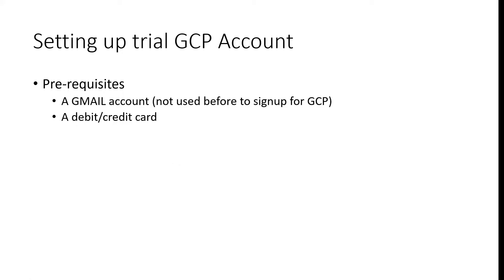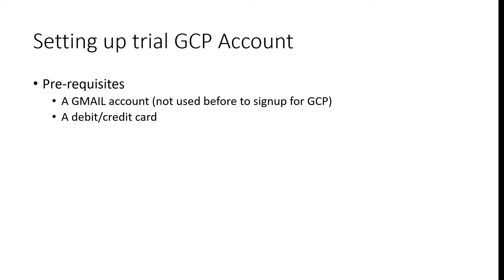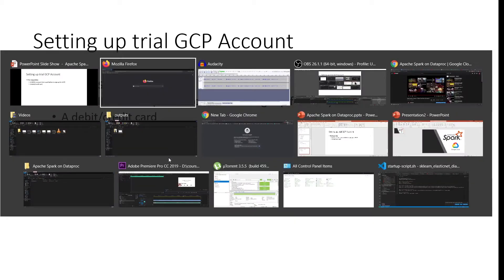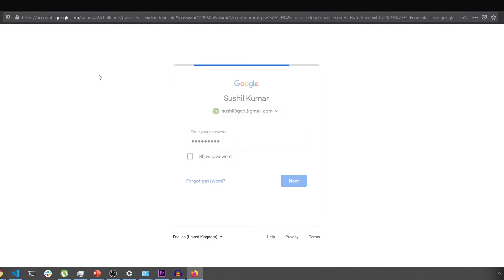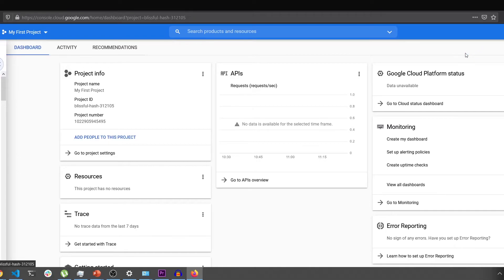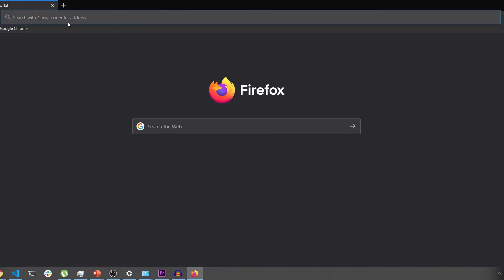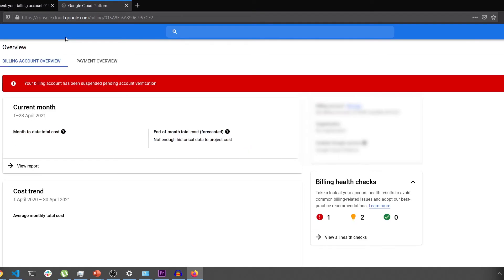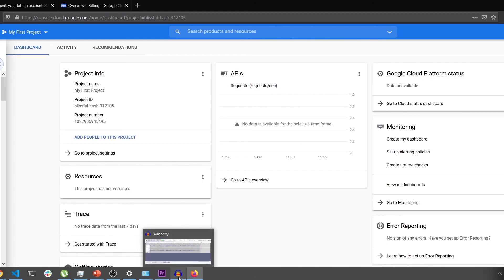1.2 - Setting up trial GCP Account | Apache Spark on Dataproc | Google Cloud Series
In this video I'll show you how to signup for the trial GCP account and claim the $300 free credits to use for hands-on exercises.

This video is part of the course Apache Spark on Dataproc. You can find all the videos for this course in the following playlist.